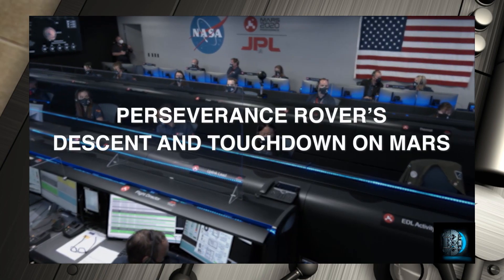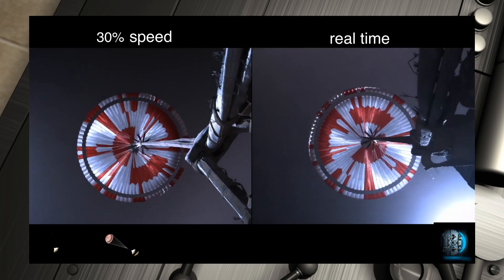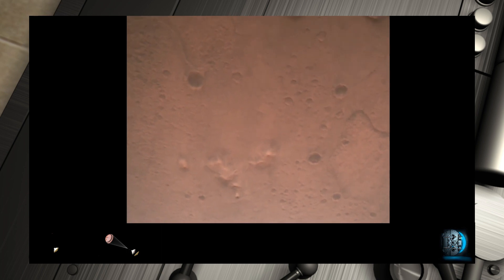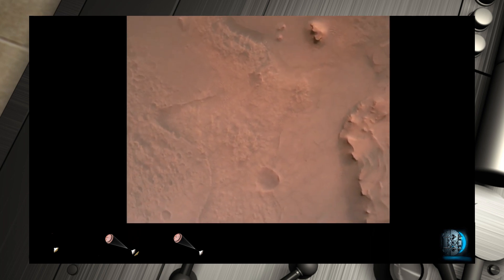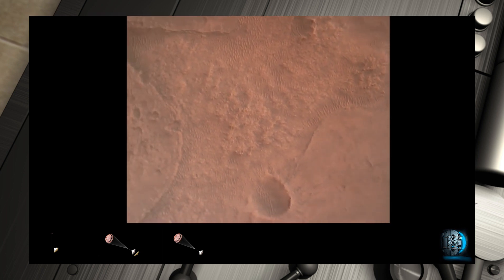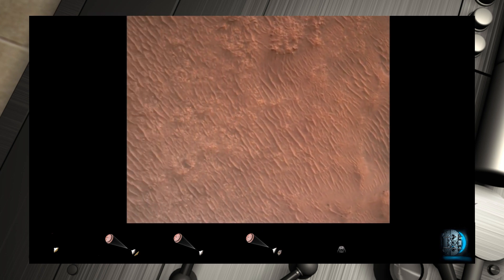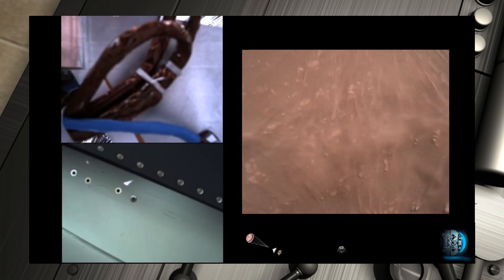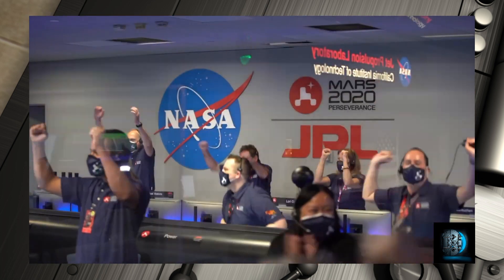NASA Releases Perseverance Rover Landing Video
NASA’s Mars Perseverance Rover Provides Front-Row Seat to Landing, First Audio Recording of Red Planet.